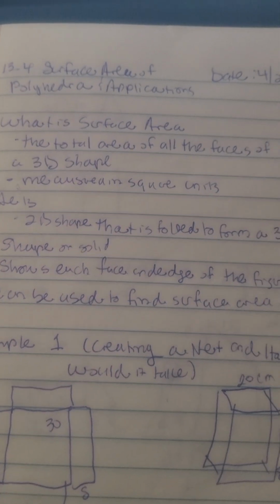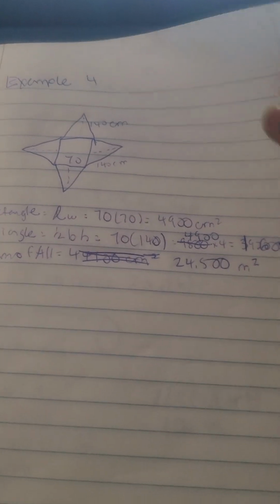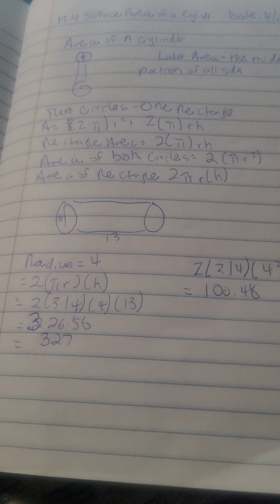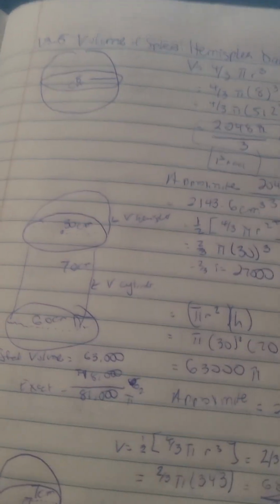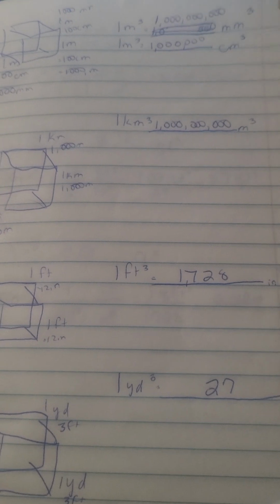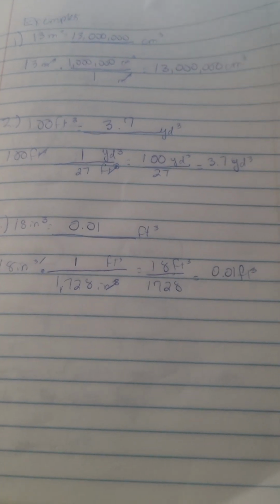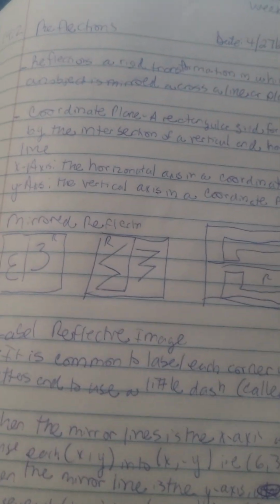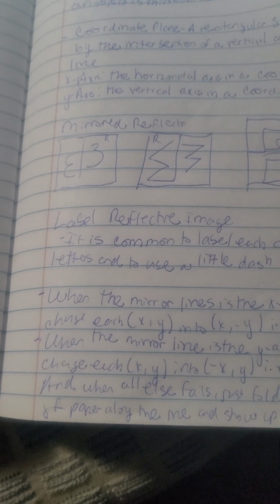Learning Log 4